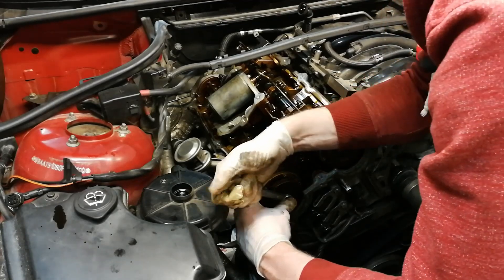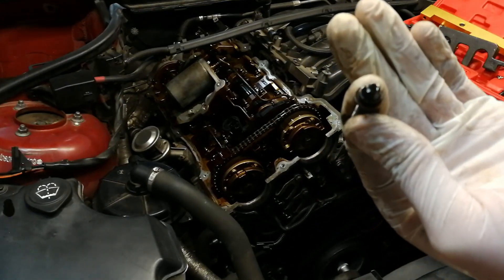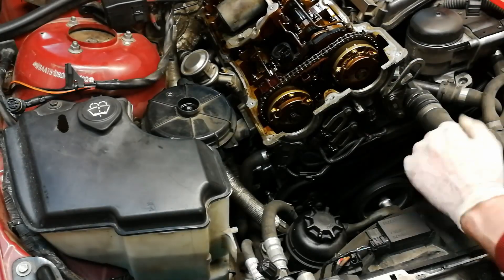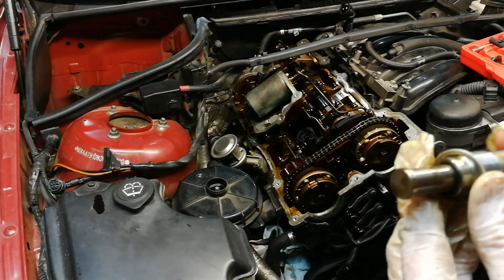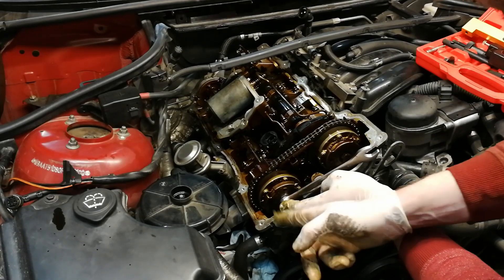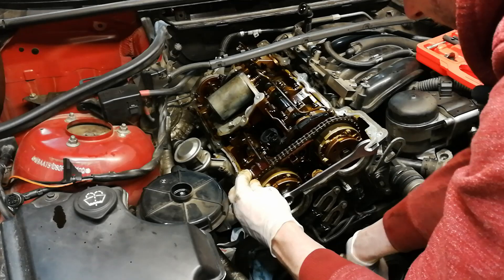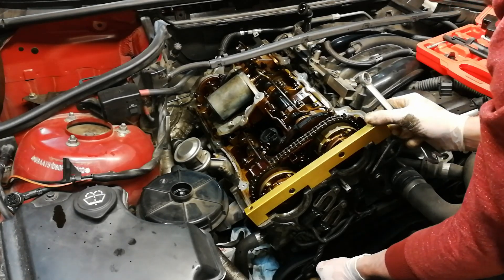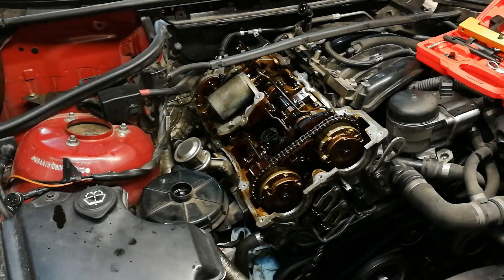Putting camshaft back in timing - BMW N42/N46 Chain Rail Replacement [PART #2]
ATTENTION: Putting the exhaust camshaft back in timing is only TEMPORARY so I can lock the camshaft and remove the VANOS bolt! Please watch the whole series to see the complete repair procedure.

In this video series I diagnose and repair a broken chain rail guide and jumped chain on a BMW N42/N46 engine in an E46 3 Series car.

PART #2:
0:00 A cunning plan to jump the chain back to correct position
1:42 Removing the chain tensioner
3:57 Manually jumping the chain
7:37 Checking engine timing before removing VANOS bolts

Engine had reduced power and rattling noises after acceleration. Fuel consumption was also increased.

INPA software showed these error codes:
- 2782 CDKPH - Nockenwellengeber Auslass, Lage der Phasenflanken oder Einbaulage außerhalb Toleranz (2782 Camshaft Sensor Exhaust)
- 27BB CDKANWS Nockenwellensteuerung Auslass-VANOS, Anschlagadaption außerhalb gültigem Bereich (27BB Exhaust Camshaft Control)

INPA analog value 4 also showed that outlet VANOS unit position was incorrect.

I then removed the valve cover and found that top part of the chain rail guide was broken and the chain jumped two teeth on the exhaust camshaft.

This was most probably because of a combination of weak (still original) chain tensioner and old brittle plastic chain rail guide.

I then proceeded with putting the exhaust camshaft back in to correct position so I could lock the camshafts with the locking tools and remove VANOS bolts. That enabled me to remove VANOS units, VANOS solenoids and finally the broken chain rail guide. I also found the plastic guide was broken in two places and managed to get all the broken pieces out of the engine.

Next I installed new chain guide rail and did the timing. I also replaced the brake booster vacuum pump seals in the process.

Then I put everything back together and confirm the repair with scanning the car wit INPA again.

PARTS (required):
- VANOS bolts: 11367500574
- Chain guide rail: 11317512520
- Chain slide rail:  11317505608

PARTS (optional):
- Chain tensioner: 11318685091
- Seal kit for vacuum pump: 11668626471
- VALVETRONIC sensor connector gasket flange: 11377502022
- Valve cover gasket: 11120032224